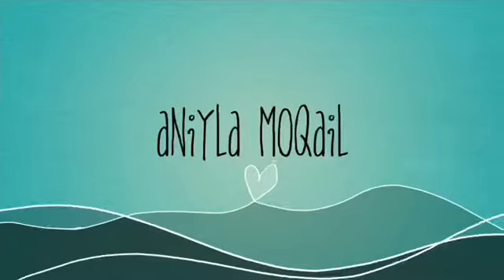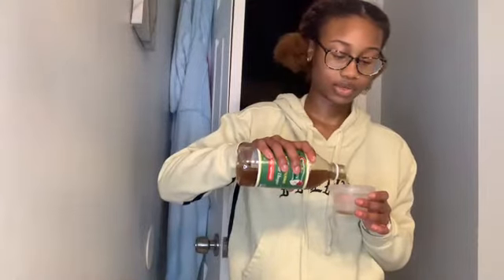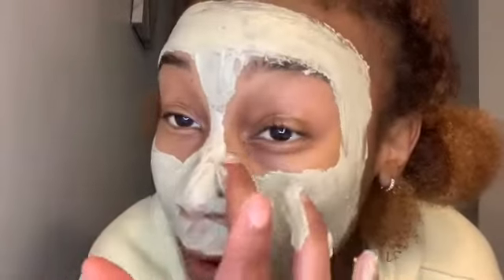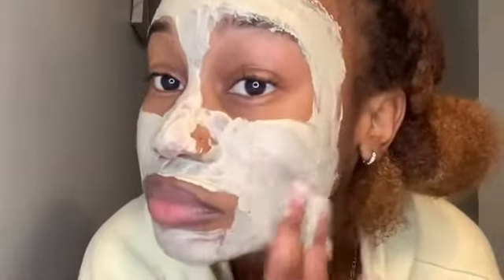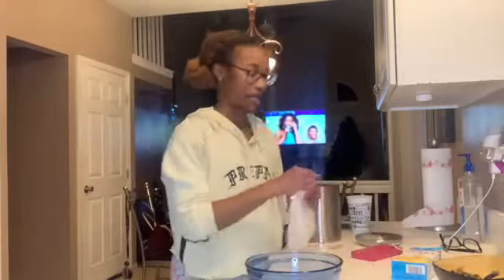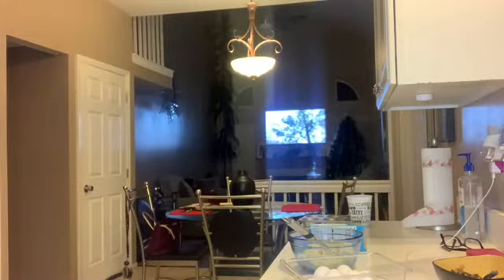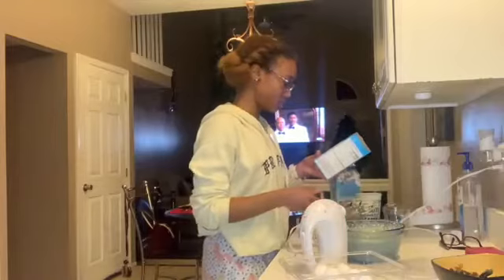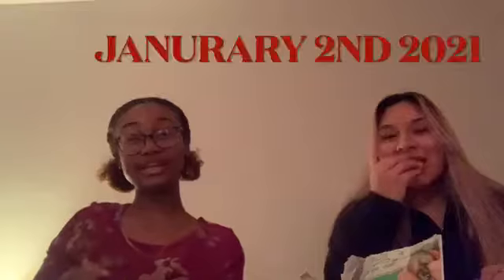VLOG: Bring in The New Year With Me! 2021 | Aniyla Moqail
Thank you guys so much for watching, I hope you enjoyed this weeks video and dont forget to like comment and subscribeeee!(: I hope you enjoyed the video let me know what other  videos i should do.